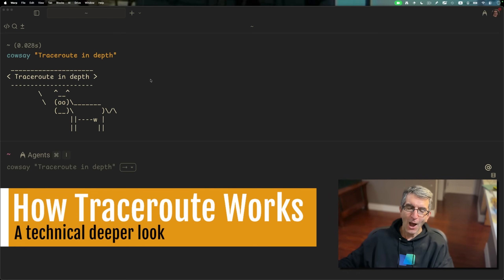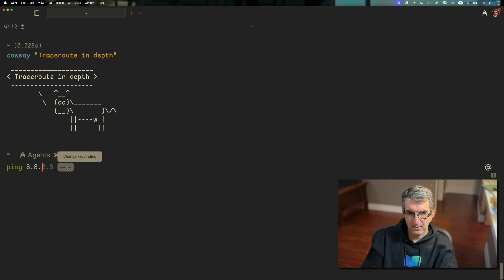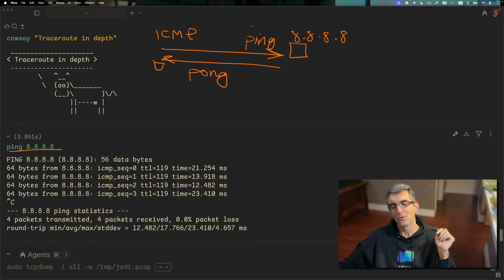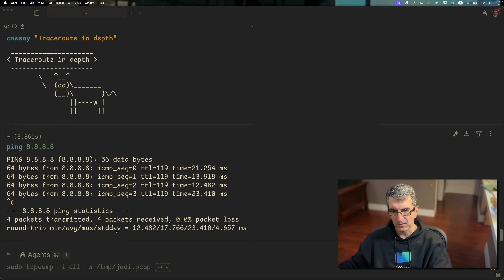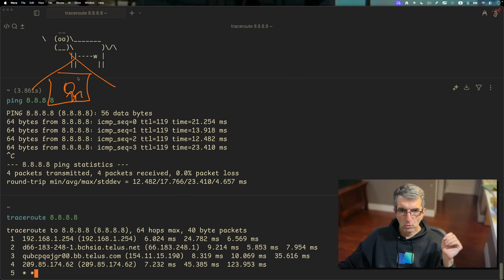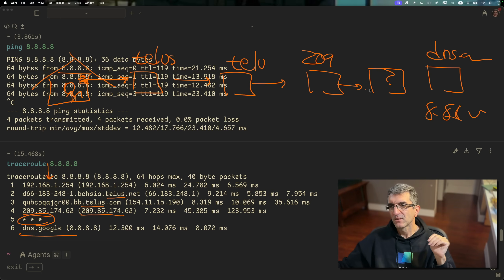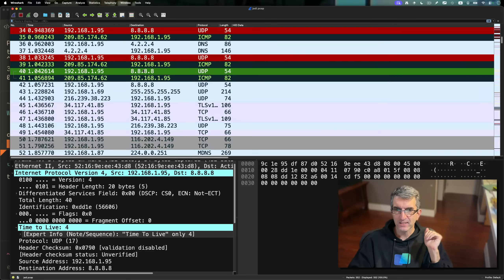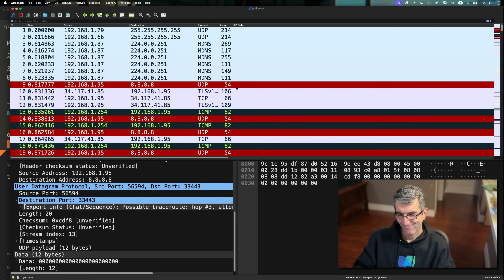How traceroute does its magic? A deep dive into the packets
Ever wondered how traceroute actually figures out every router between you and a website? In this video, we dive deep into what’s really happening under the hood - the TTL tricks, the ICMP time-exceeded replies, and how your computer basically forces the internet to reveal every hop along the way.

I’ll walk through real packets, show you why traceroute sends three probes per hop, and explain how it magically prints hostnames even though you rarely see reverse-DNS traffic in the capture.

If you’ve ever used traceroute for debugging, learning networking, or just satisfying your curiosity, this breakdown will make the command finally “click.”

Perfect for anyone into networking, hacking, sysadmin work, or just internet nerdery in general.